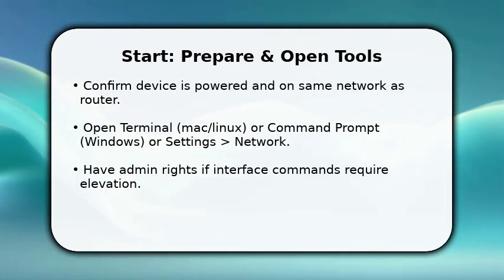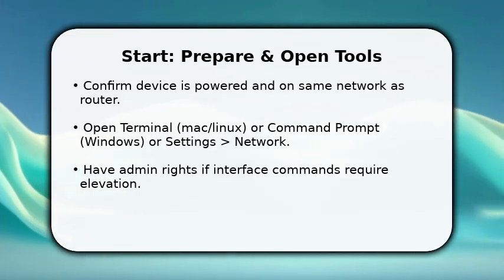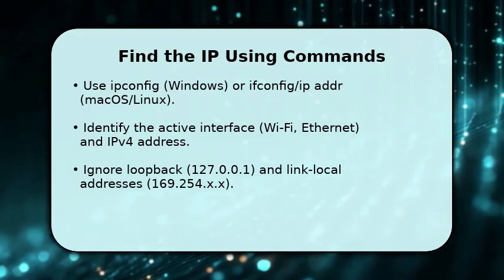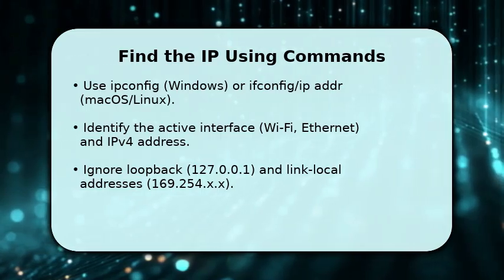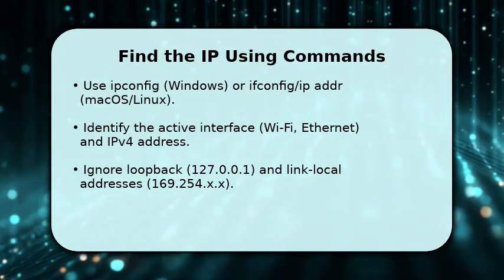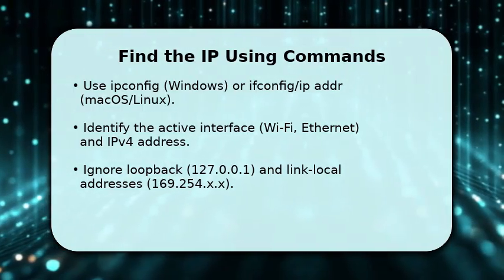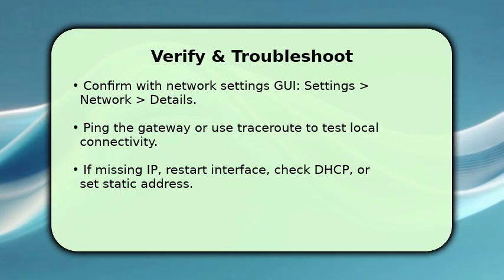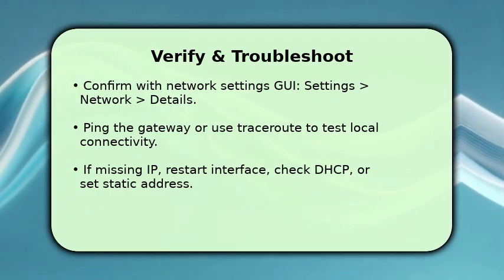How to Find Local Ip Address - Step by Step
How to Find Local Ip Address - Step by Step | 🔒 Surfshark VPN Deal — Stay private and secure. $1.99/mo + 3 Months Free ▸

Discover your local IP address easily through this comprehensive guide. Learn step-bythy process to identify and use it for network configurations, troubleshooting connectivity issues or setting up a private server within the same subnet.

find local IP, local IP address, network configuration, troubleshoot internet connection, private home server setup